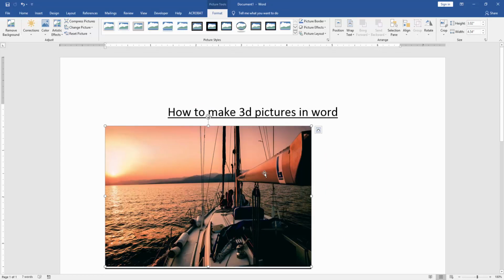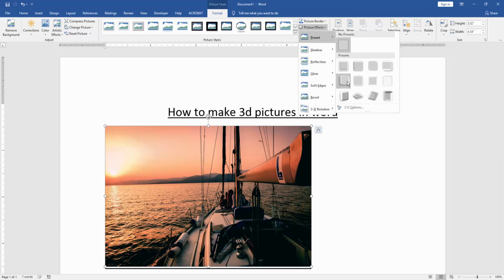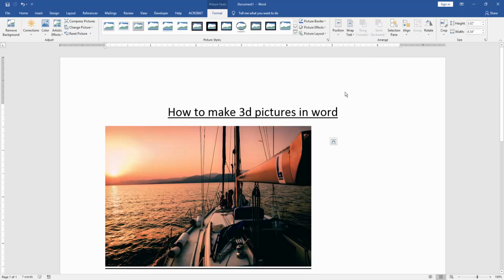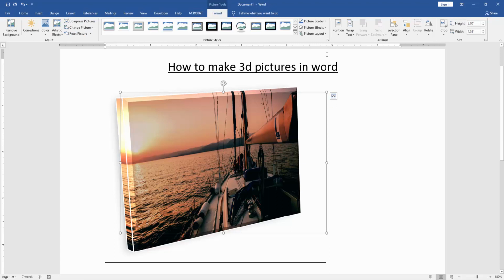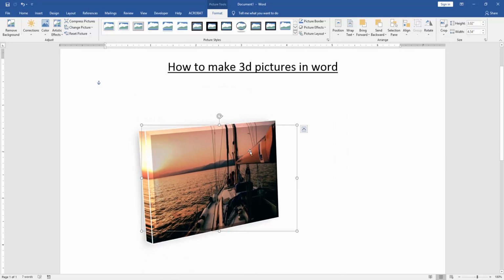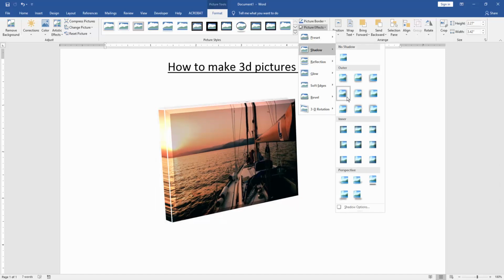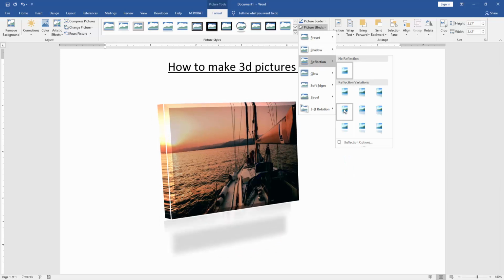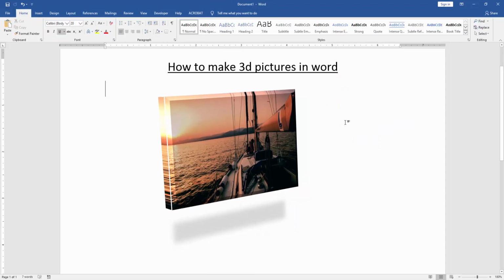How to make 3d pictures in word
Assalamu Walaikum,
In this video I will show you, How to make 3d pictures in word. Let's get started. firstly insert a image go to the insert menu click the picture icon and select your desired image and click insert. now go to the insert menu again click the shape icon and take a text box draw on the page now type your text. now drag the text box over the image and remove the text box fill color go to the format menu and click the shape field and no fill. change the text color. you can wrap text box behind text or send to back